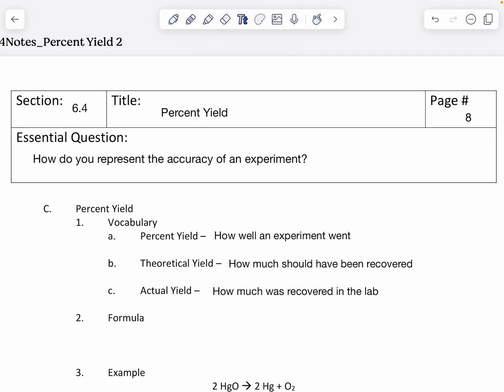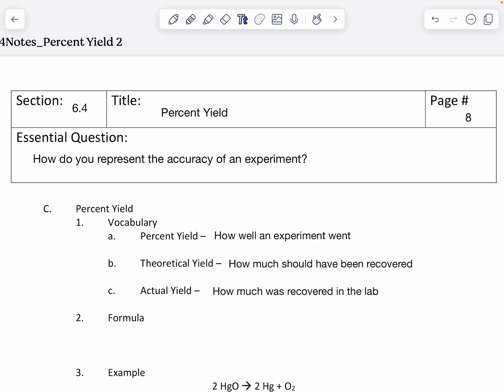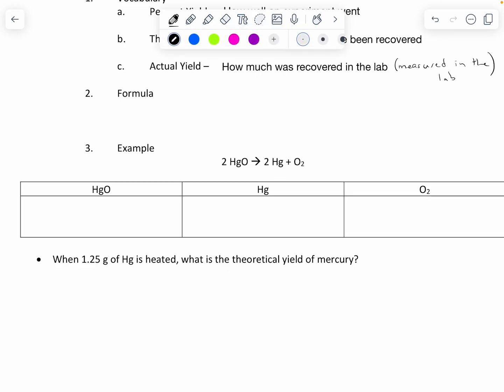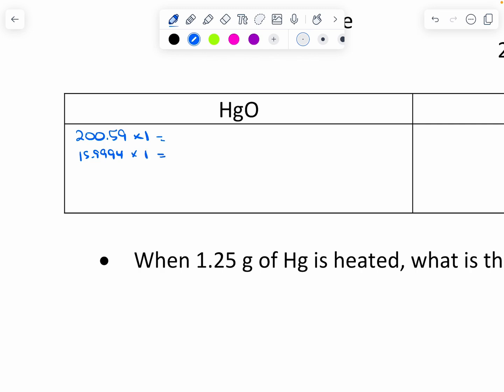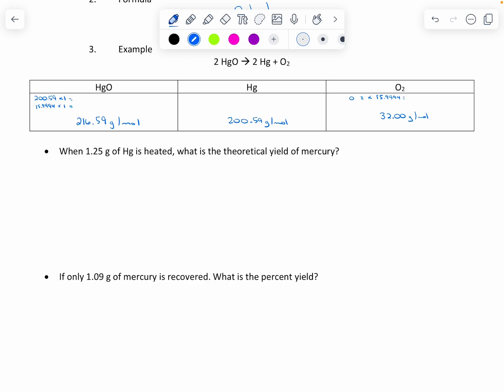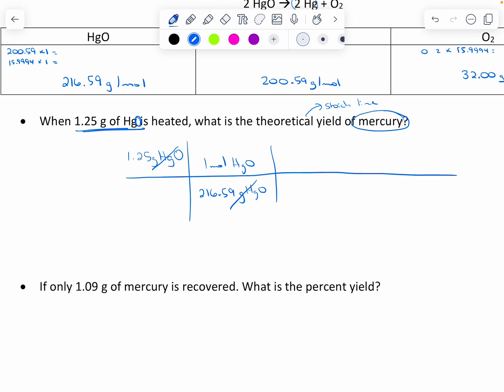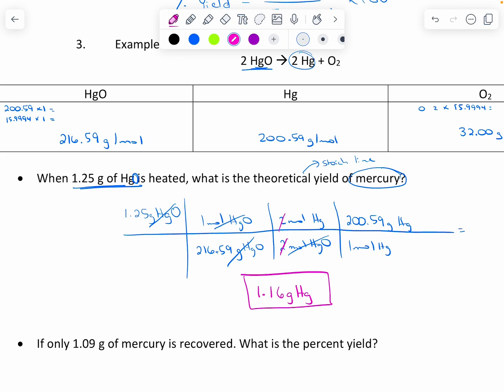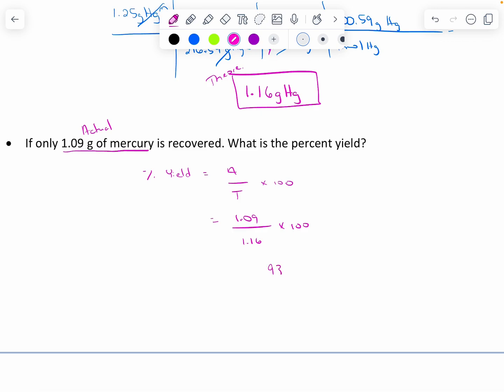6.4 Notes - Percent Yield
Students are introduced to percent yield calculations.